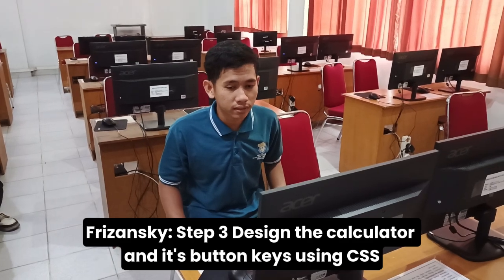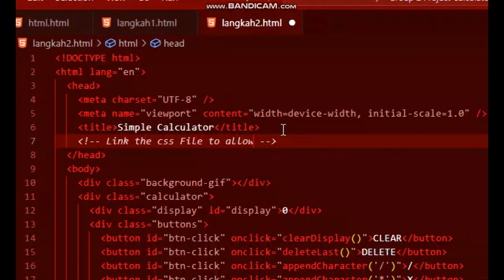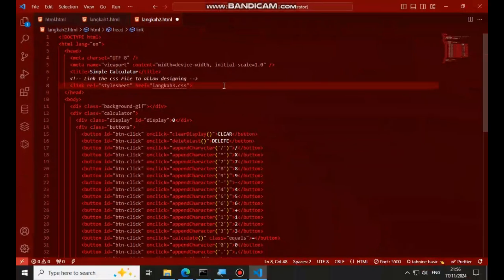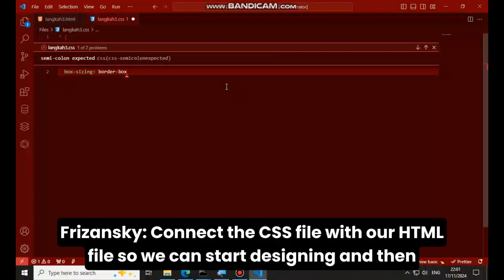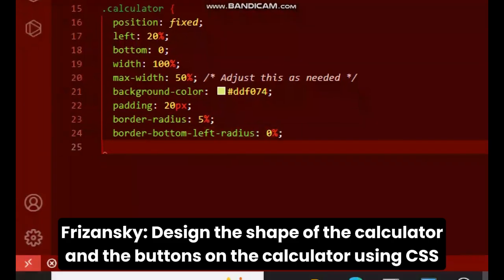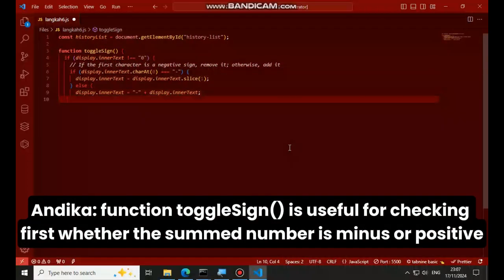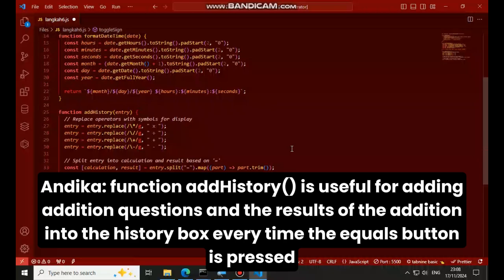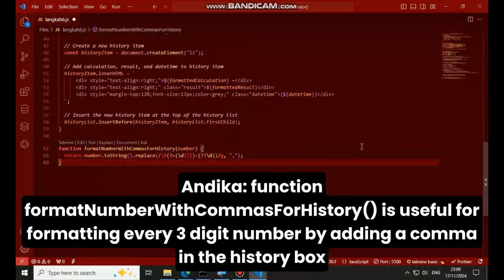Simple Calculator Project by Group 2